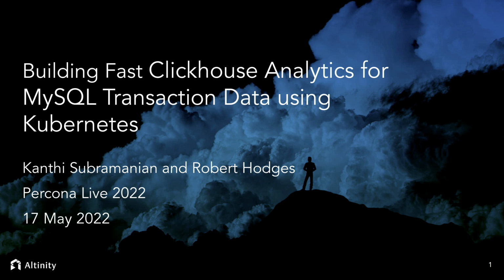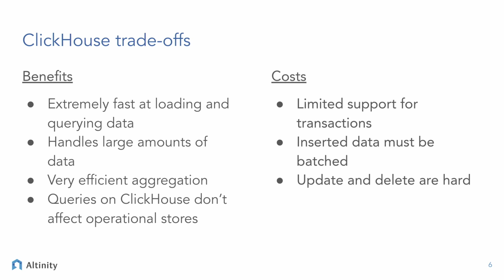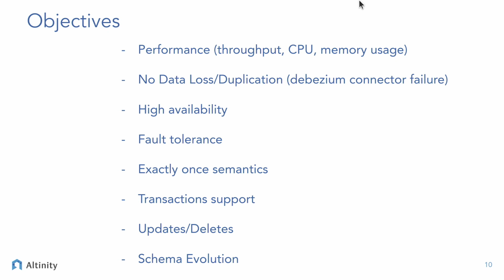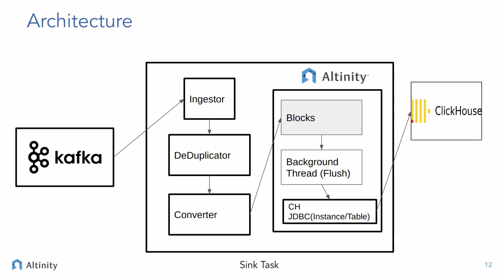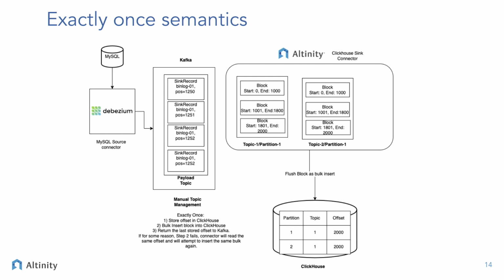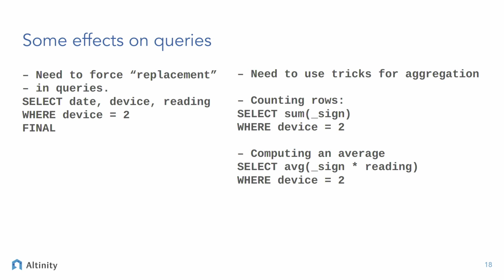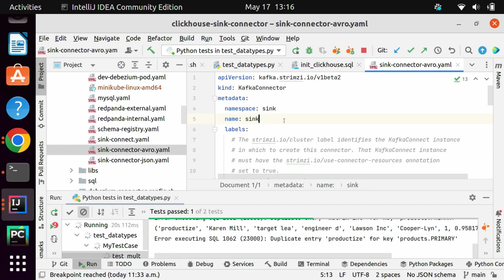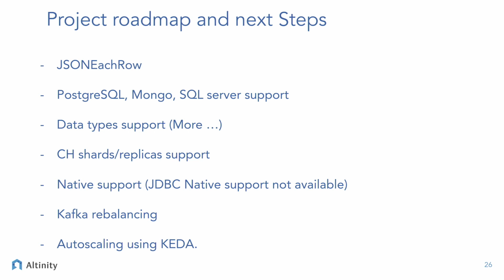Live: Building Fast ClickHouse® Analytics for MySQL Transaction Data using Kubernetes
MySQL servers routinely process hundreds of thousands of transactions per second on busy web properties. Analyzing those transactions is a different matter: For that, you need an analytic database like ClickHouse with column storage, efficient data compression, and parallel query. In this talk, Robert Hodges and Kanthi Subramanian (Altinity) show how to set up a Kubernetes-based analytic service based on Debezium, Kafka, and ClickHouse. We'll discuss management options for each component, and also discuss options to represent transactional data in ClickHouse. All components are open source and the pipeline can run on any Kubernetes implementation.

More about Altinity! 💡